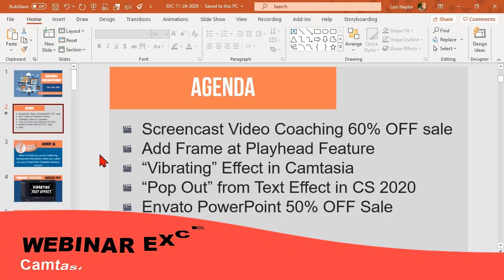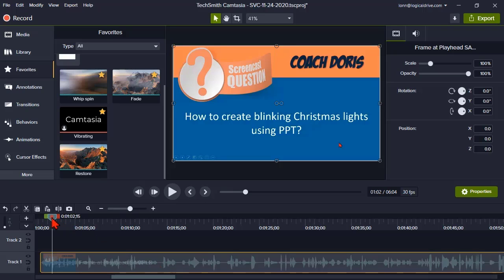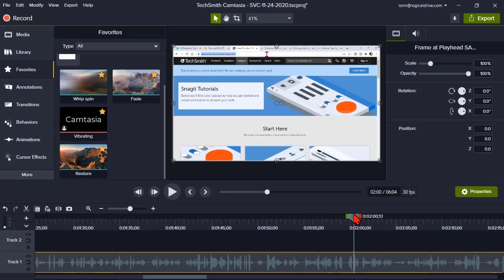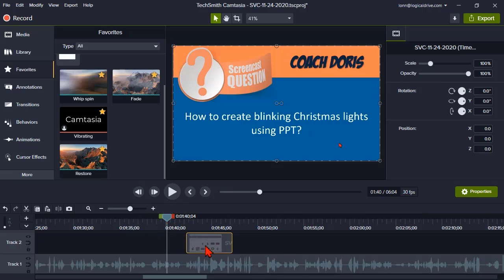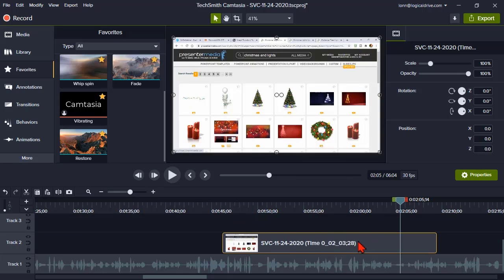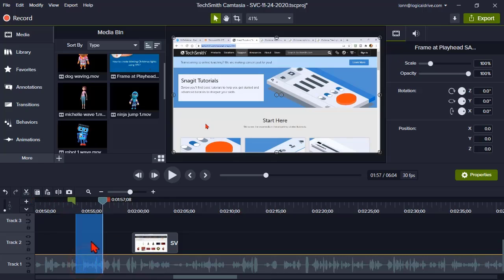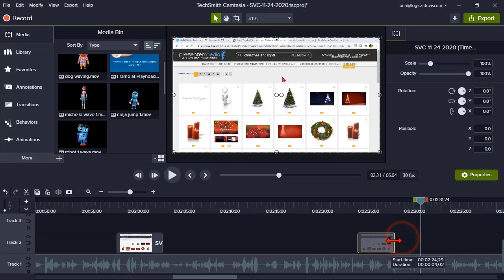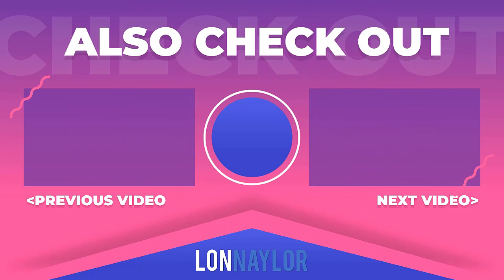Add Frame at Playhead feature in Camtasia 2020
Camtasia 2020 has lots of new features and one of my favorites is called Add Frame at Playhead. This is available in Camtasia version 2020.0.8 and higher.

It's a handy video editing tool to quickly and easily let you fix little goofs in Camtasia recordings without messing up your narration timing.

Useful for covering mistakes, unwanted tool tips or messenger boxes that pop into your screen captures, and to freeze the screen if you start waving your mouse around (instead of turning OFF the cursor and then having to turn it back on again)...lots of uses!

Leave your questions & comments! I answer all of them personally and they really help the channel grow so I can keep making tutorials for you! Thanks!